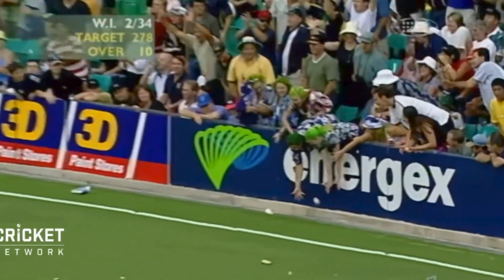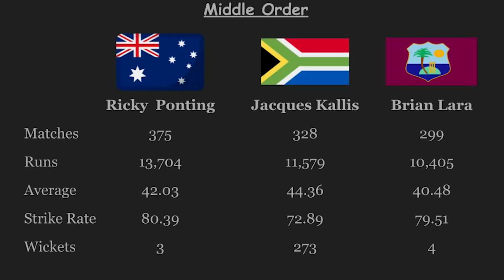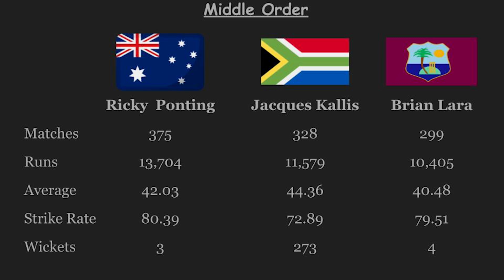Cricket Podcast | Cricket Unfiltered Podcast | Cricket's Biggest Rivalry Which Team Will Win?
Welcome to an exciting new episode where we take on the ultimate cricket challenge-creating two all-time ODI XIs! We've carefully built one team featuring the legends from the unforgettable 90s era and another representing the dynamic modern era, split into pre-IPL and post-IPL periods. To make it even more intriguing, we set a strict rule: only one player per country can make each lineup, with just one team getting the privilege of having two players. This unique selection process led to some intense debates and tough calls as we balanced the skills and styles of cricket legends from different eras.

In this episode, you'll see iconic players from the 90s, like master batsmen, game-changing bowlers, and unforgettable captains, facing off against modern-era superstars known for their explosive batting and innovative strategies. We carefully analyzed every choice to craft two competitive all-time XIs that would make any cricket fan's heart race.

Who out of Virat Kohli, Rohit Sharma and MS Dhoni features in our side? Can we pick both Sachin Tendulkar and Virendra Sehwag in the 90s squad? Does Babar Azam find a place in the modern day team?

Timeline

0:00 Preview
0:15 Introduction
1:06 Our 90s XI
8:57 Our Modern Day XI
14:51 Conclusion